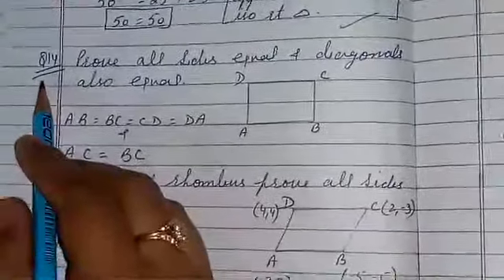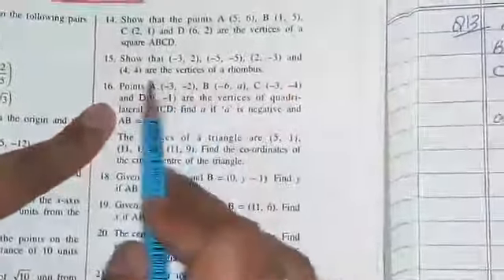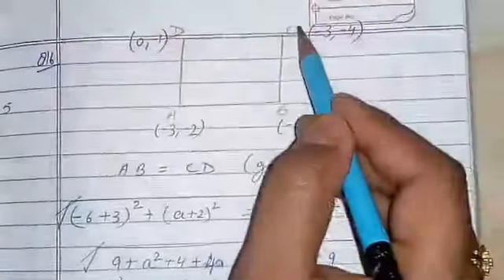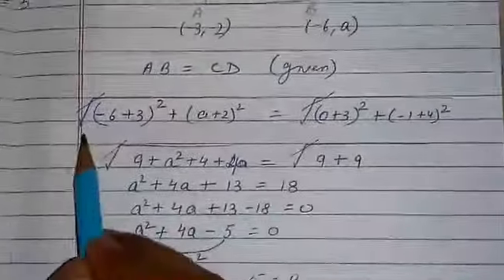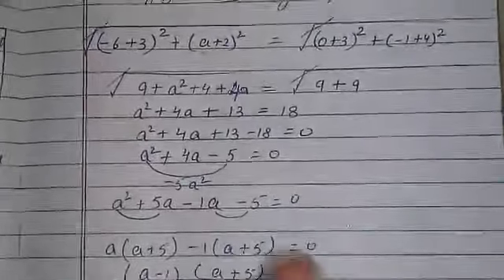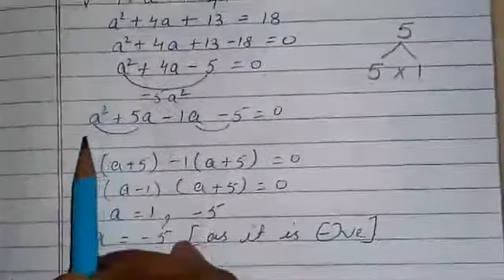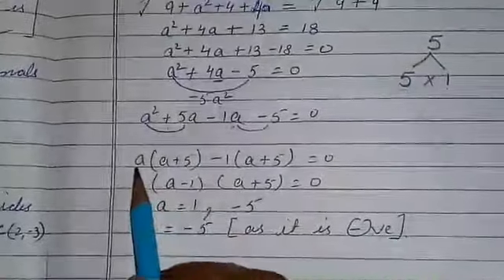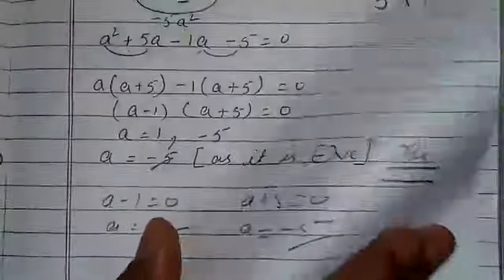Class-9, Subject-Maths, Video-5, Chapter-28, Part-4 by Mrs Shivani